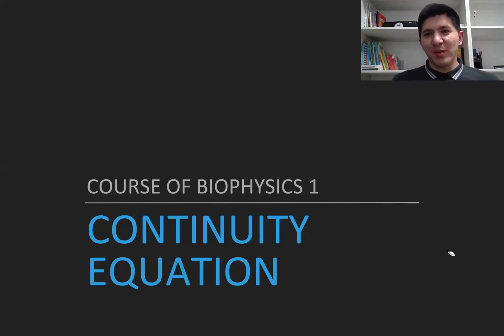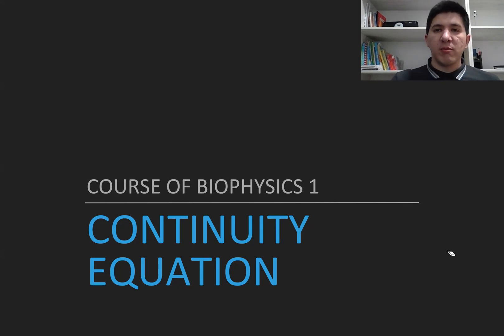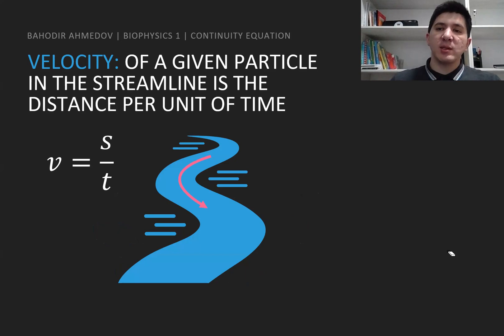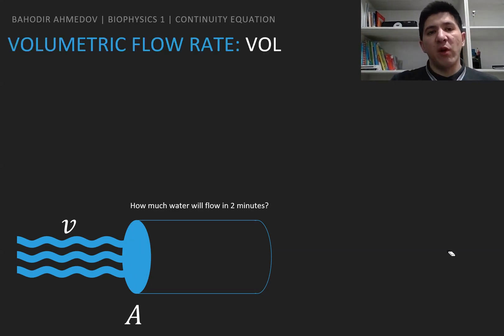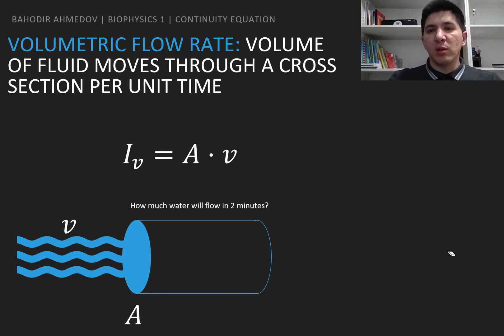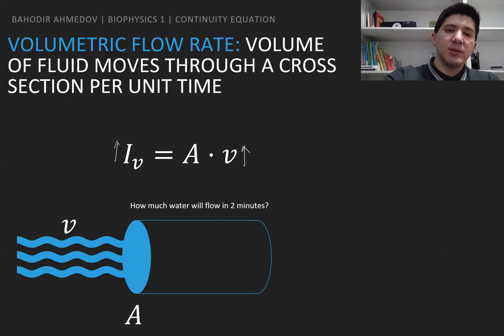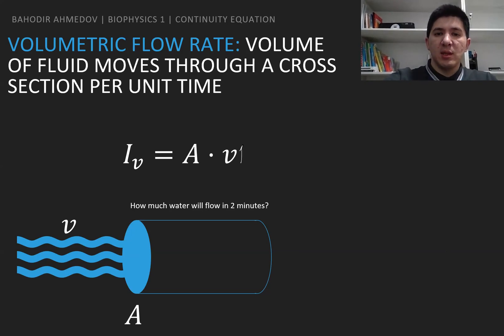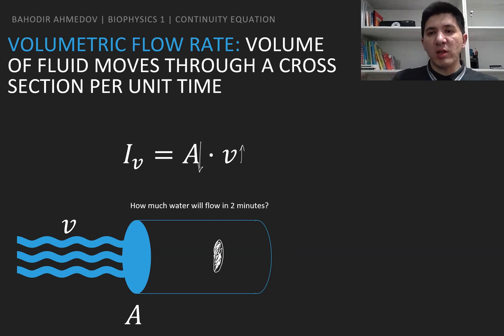Continuity Equation: amount of fluid through cross area per unit time is constant.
Introducing the concepts of velocity, cross section area and the flow rate. The continuity equation tells us the relationship between them.